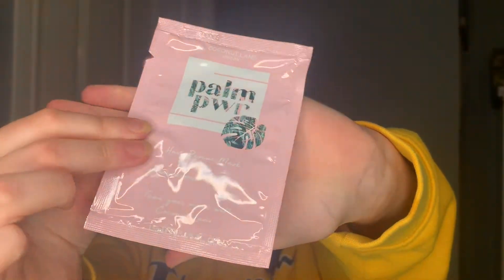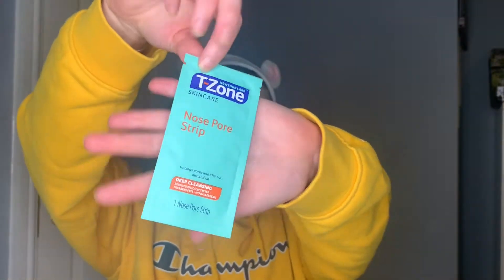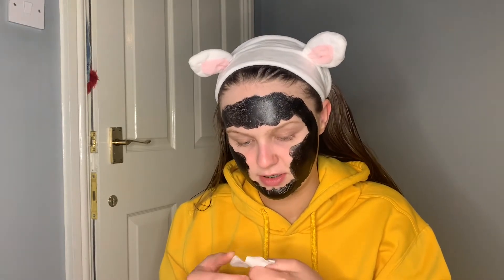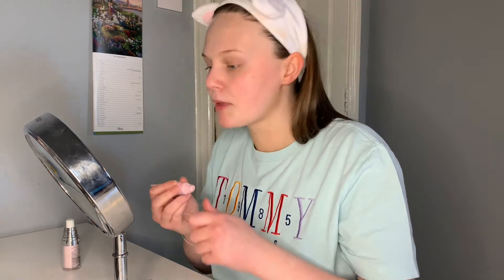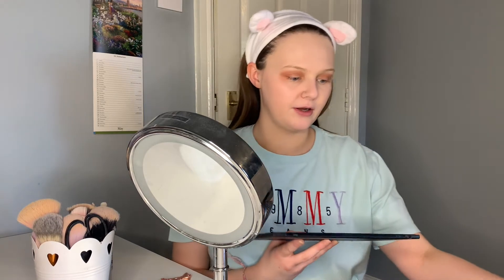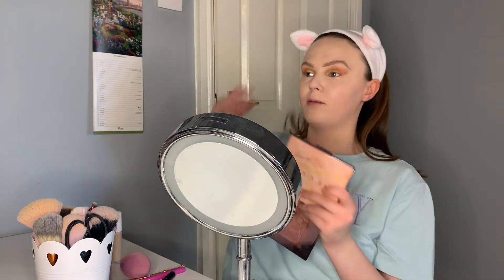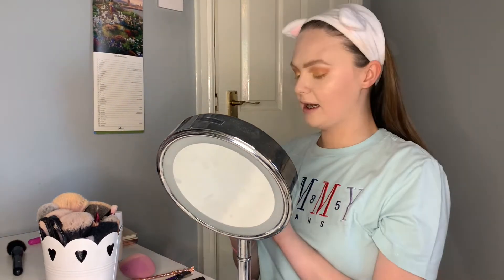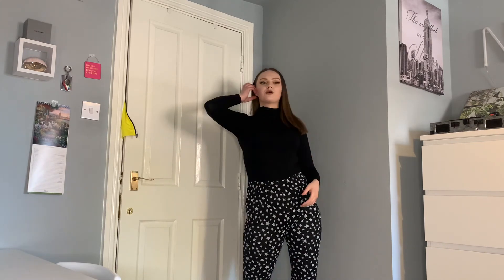0-100 GRWM During Quarantine 2020 Ft NYX, ELF Cosmetics, Nasty GAL etc.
Hey guys! I hope you enjoyed watching this 0-100 glam GRWM in 24 hours during quarantine.

Previous Videos

Taggings Items